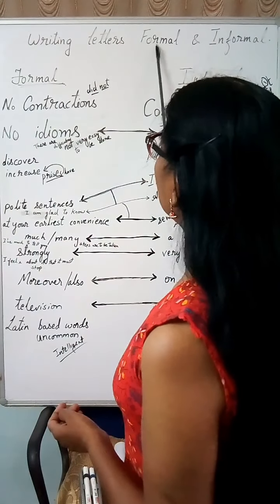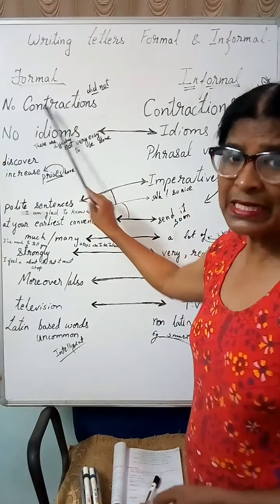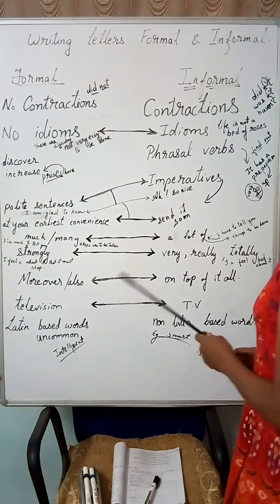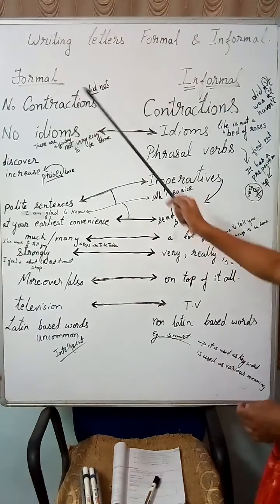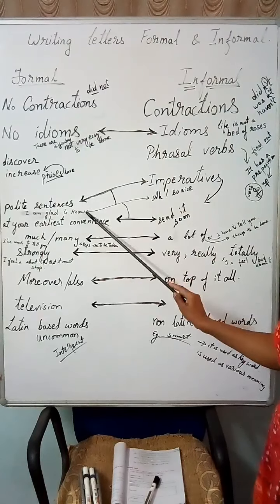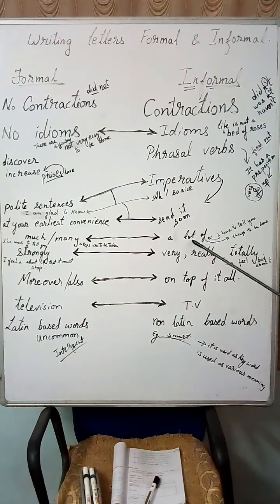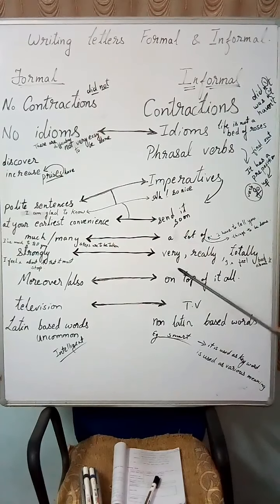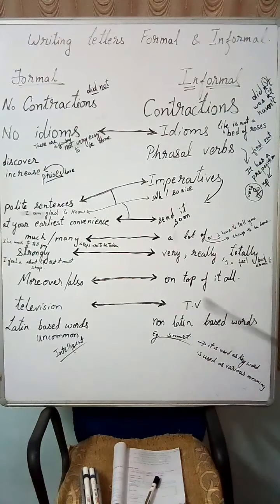CBSE Letter writing part 1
The video describes the basic difference between Formal & Informal Letter.
Wait for part 2